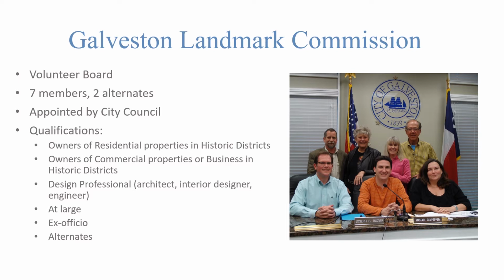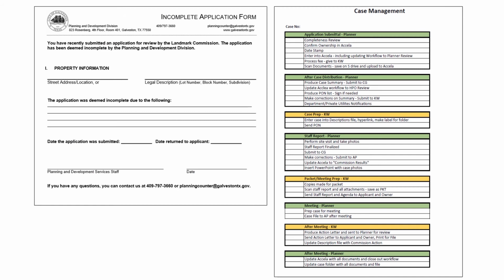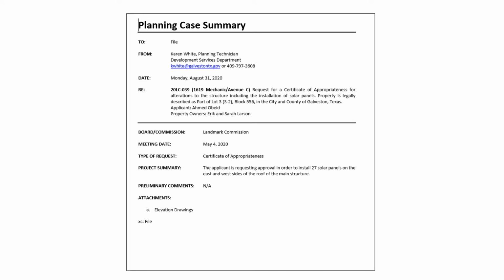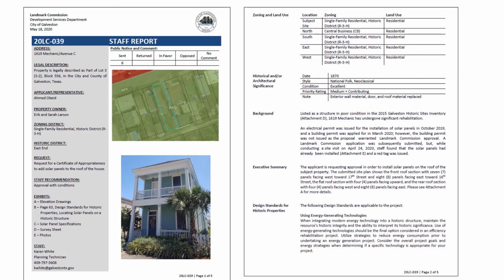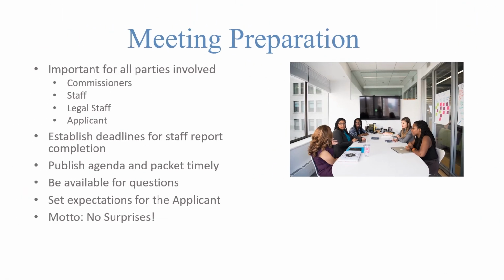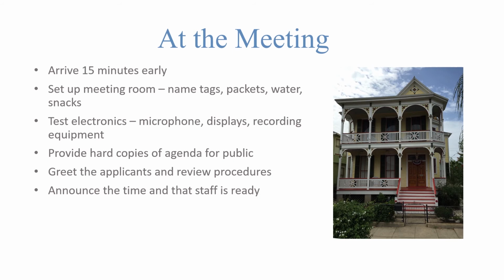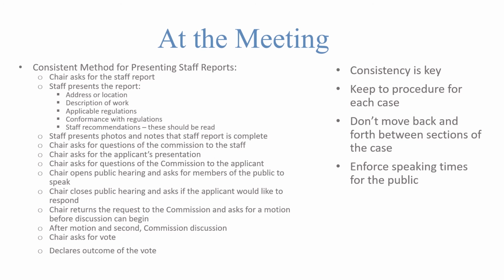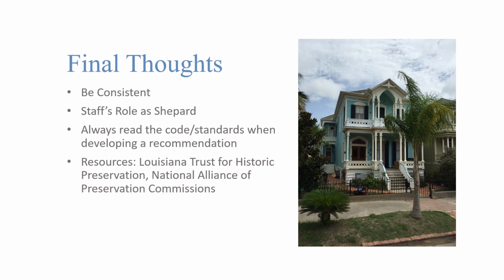Successful Landmark Commission Management - Lessons from Galveston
Learn general tips and tricks for successful landmark and historic district commission management from Galveston, Texas in this presentation led by Katie Gorman.

The activity that is the subject of this project has been financed in part with Federal funds from the National Park Service, U.S. Department of the Interior, through the Department of Culture, Recreation and Tourism, Office of Cultural Development, Division of Historic Preservation. However, the contents and opinions do not necessarily reflect the views or policies of the Department of the Interior, or the Department of Culture, Recreation and Tourism, nor does the mention of trade names or commercial products constitute endorsement or recommendation by the Department of the Interior.

This program receives Federal financial assistance for identification and protection of historic properties. Under Title VI of the Civil Rights Act of 1964, Section 504 of the Rehabilitation Act of 1973, and the Age Discrimination Act of 1975, as amended, the U.S. Department of the Interior prohibits discrimination on the basis of race, color, sexual orientation, national origin, disabilities, religion, age, or sex in its federally assisted programs. If you believe you have been discriminated against in any program, activity, or facility as described above, or if you desire further information, please write to:

Office of Equal Opportunity
National Park Service
1849 C Street, N.W.